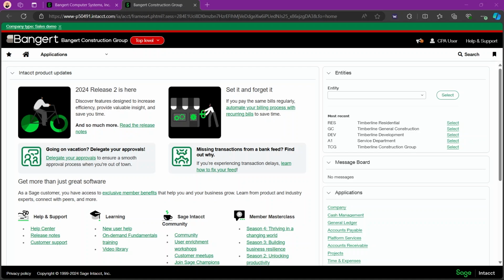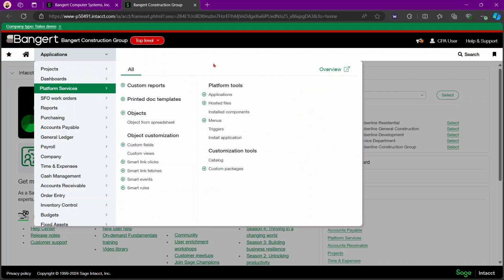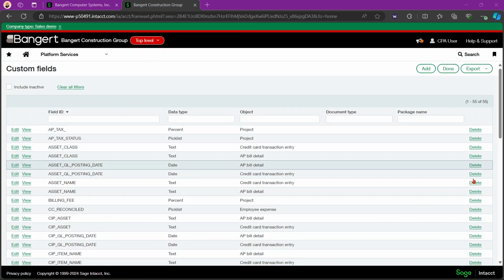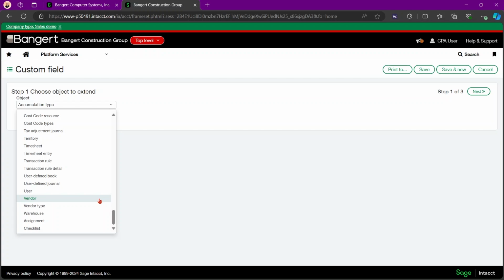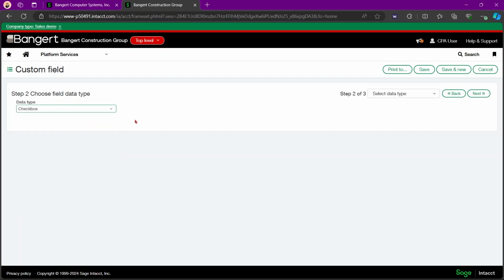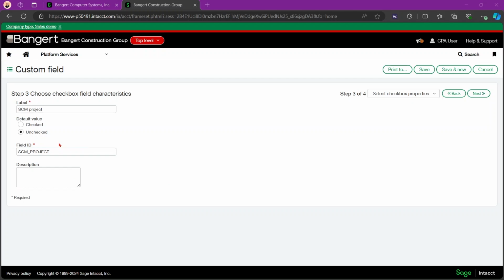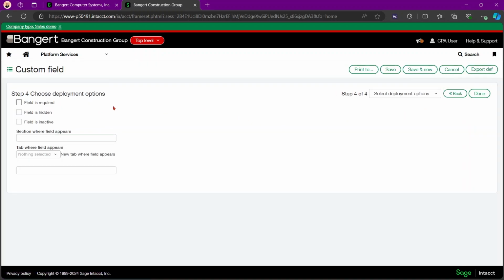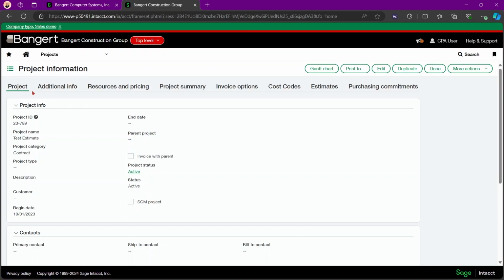How to Create & Use Custom Fields in Sage Intacct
Learn how to create custom fields in Sage Intacct to tailor your system to your business needs. In this video, we cover the step-by-step process of setting up custom fields and explain how they can improve data organization, reporting, and workflow efficiency in Sage Intacct.